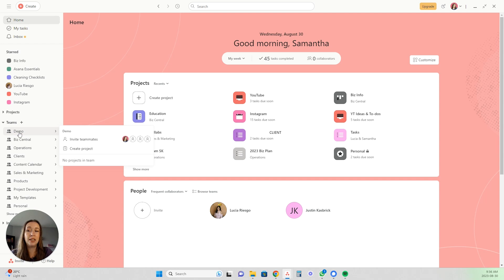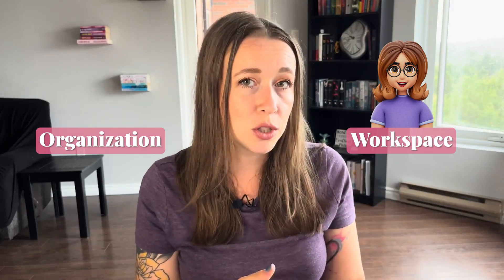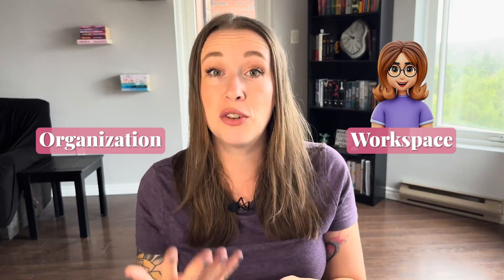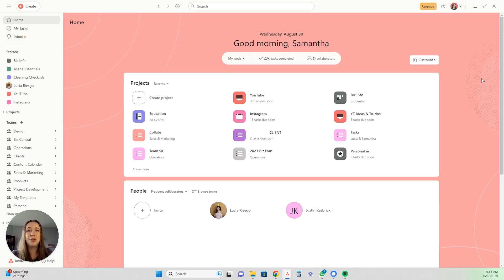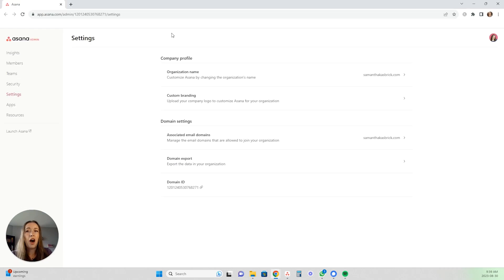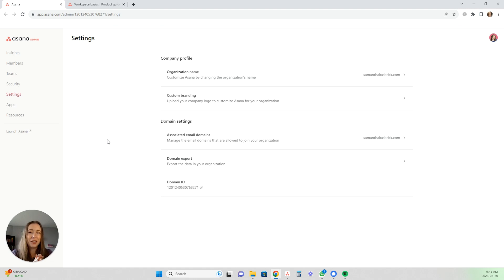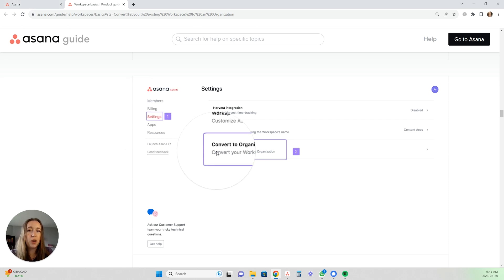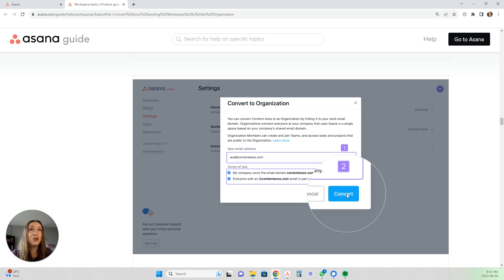Asana Workspace vs. Organization | What not to do when creating your account (& how to reverse it)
Here's the difference between an Asana Workspace and Asana Organization. Allow me to show you how to sign up for the best Asana experience and how to convert your Workspace to an Organization if you already signed up without knowing about this!